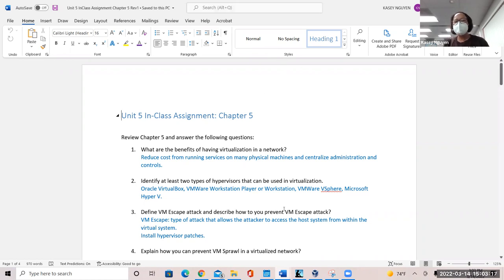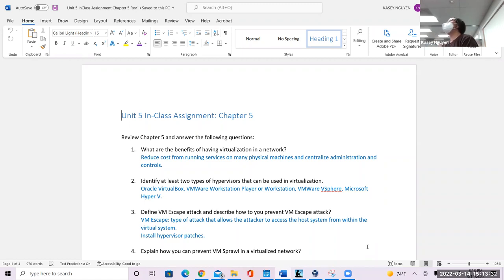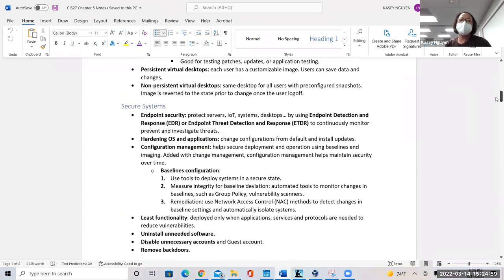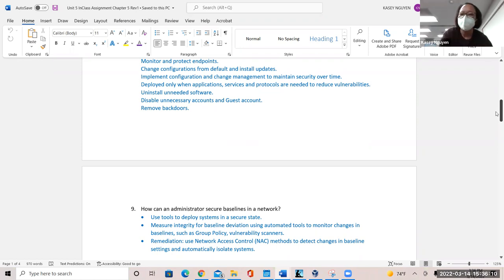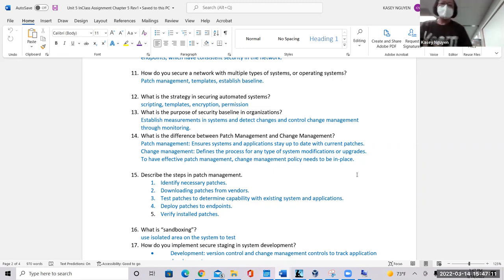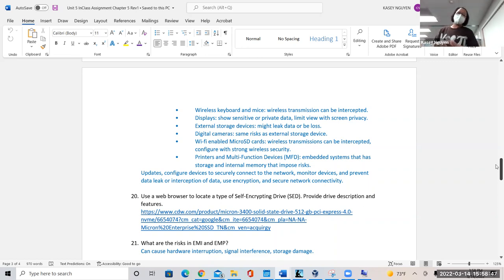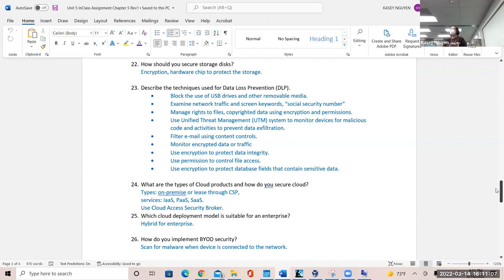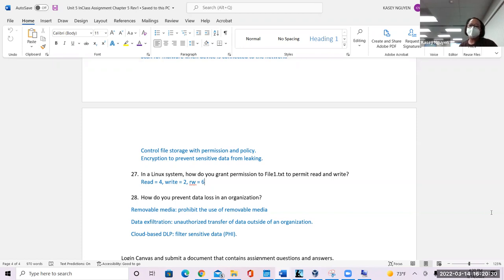CIS27 Unit 5 Lecture: Securing Systems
Explanation of security approaches in virtualization, OS, applications, and endpoints.